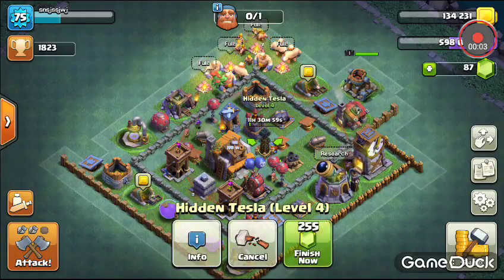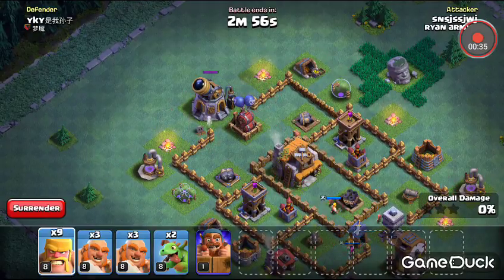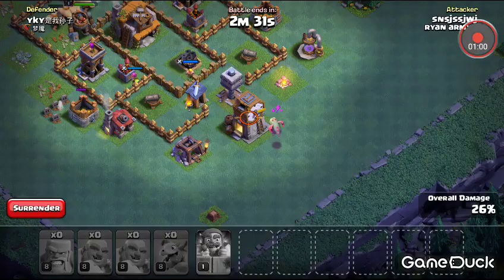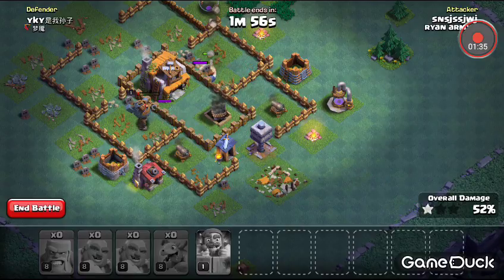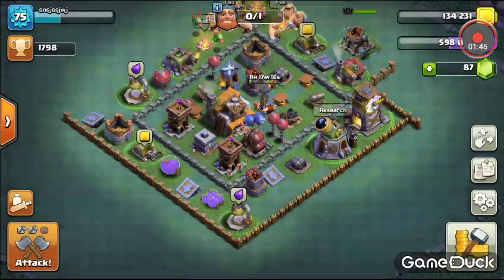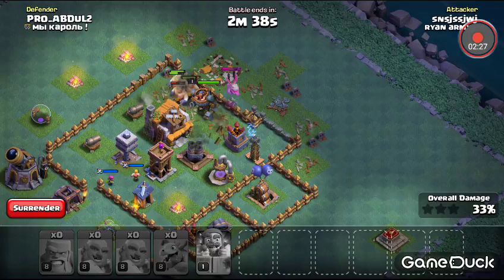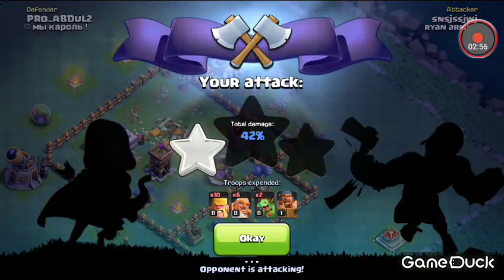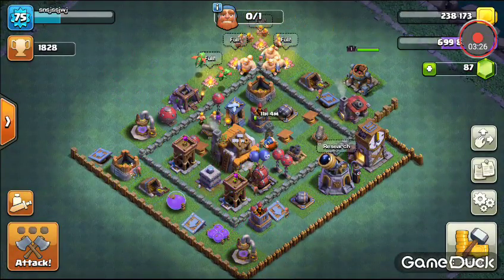Clash of clans upgrading my hidden tesila to level 5